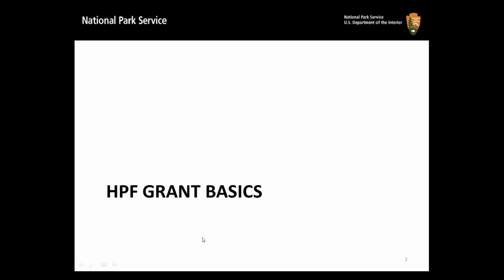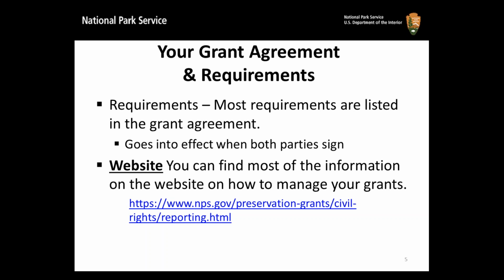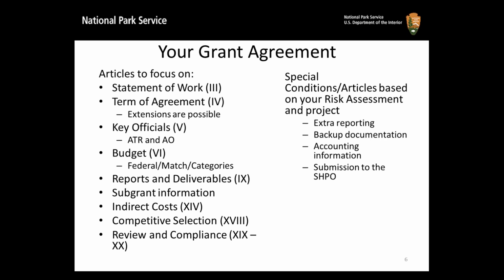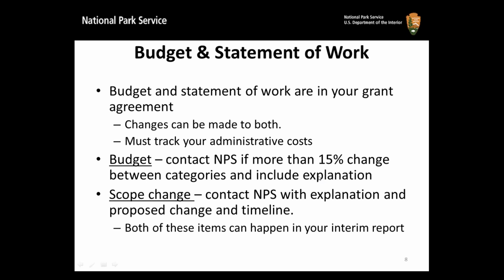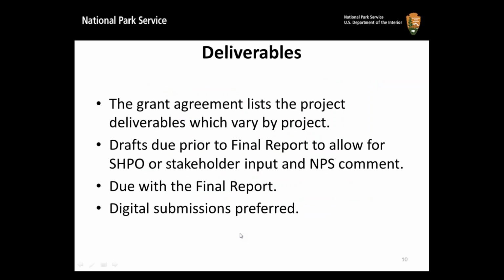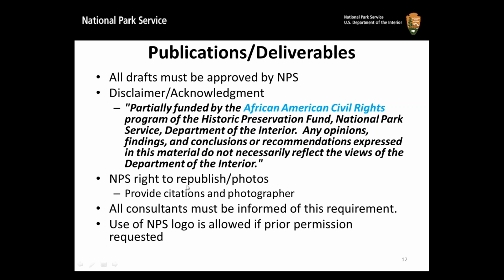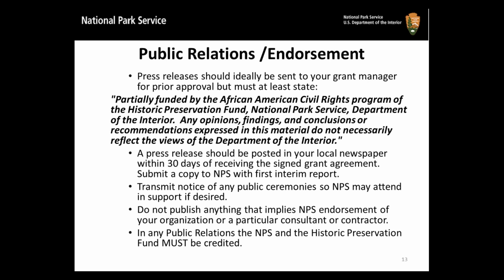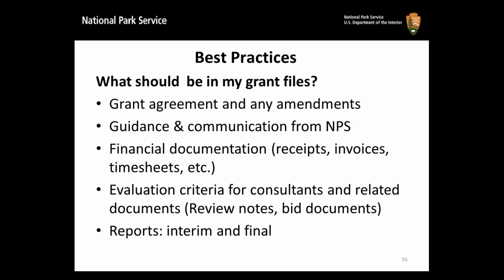Grant Basics and Best Practices: HPF Grant Training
This webinar will cover the basics and best practices for managing your Historic Preservation Fund (HPF) grant.